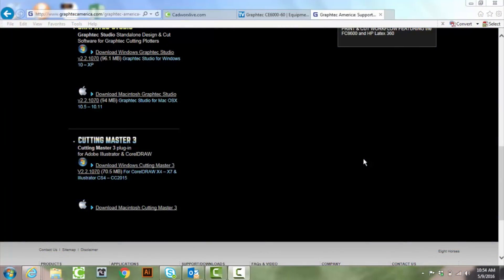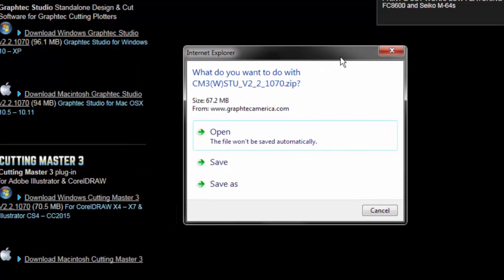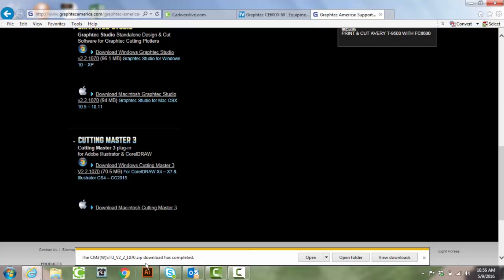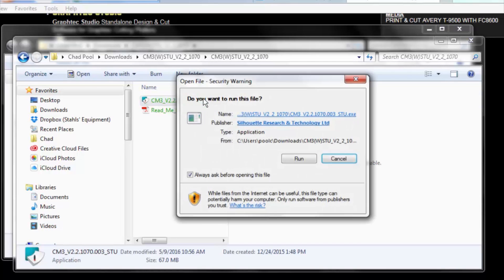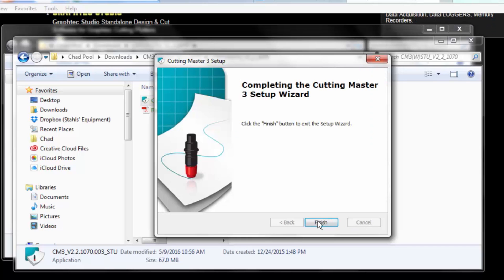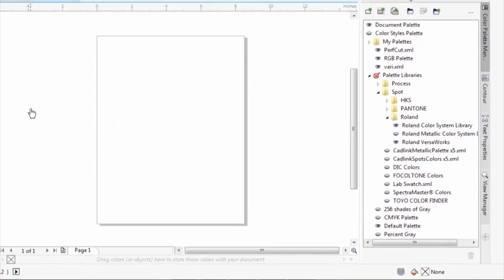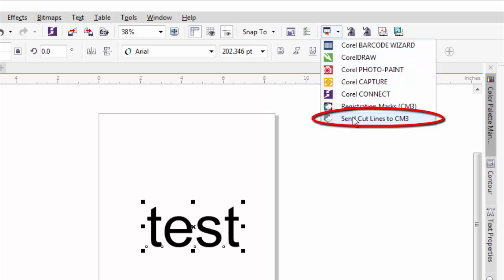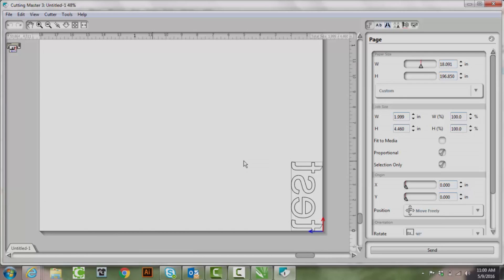Downloading Cutting Master 3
Cutting Master 3 enables users to output their designs created in their preferred VECTOR illustration software directly to Graphtec cutting plotters. In this video, Stahls' TV educator Chad Pool teaches decorators how to download Cutting Master 3 online.